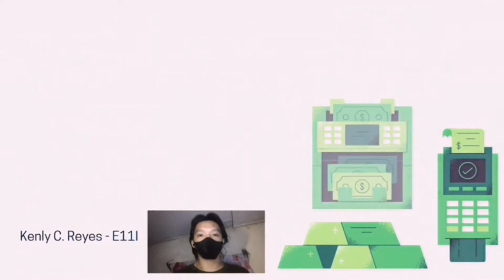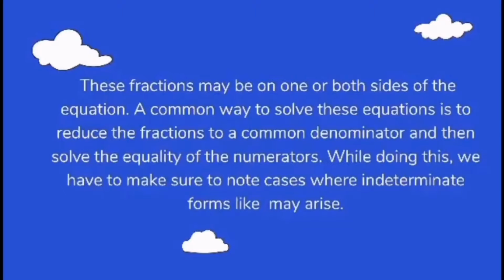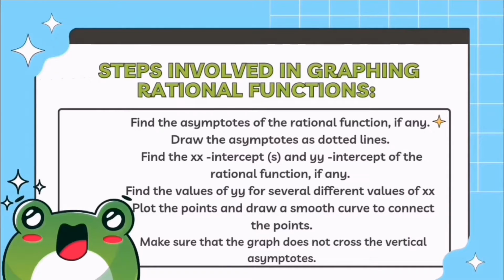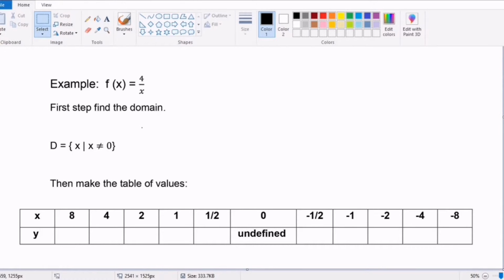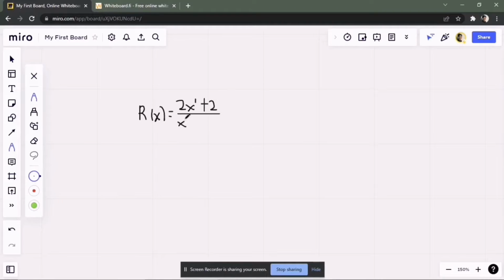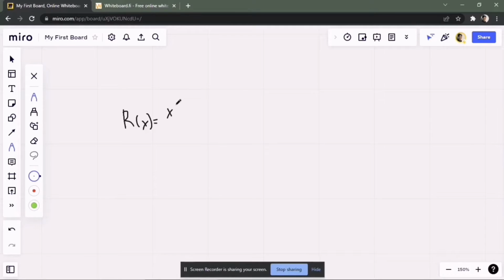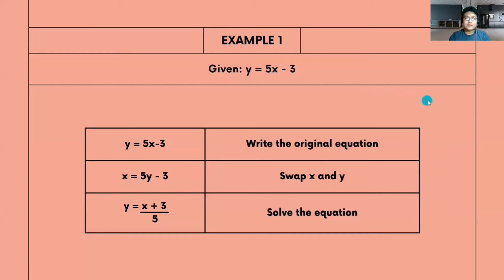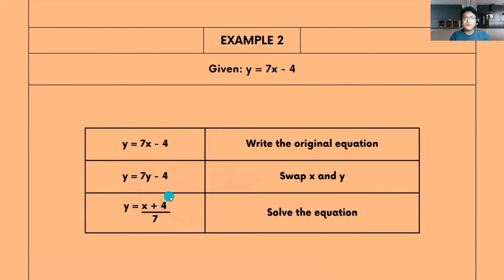Rational Functions - Prelim Performance Task in General Mathematics (Group 3)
For our Prelim Performance Task in General Mathematics, we were tasked to create a video presentation about the lessons we discussed this term. We have chosen Rational Functions as our topic. We hope that through this video, you'll learn something about Rational Functions. Enjoy!

Group 3

Barde, Roger Jr.
De Guzman, Cassandra
Rafols, Sean Derek C.
Reyes, Kenly
Sorreda, Joshua
Tividad, Haley

Teacher: Mr. Thim Basas

0:00 Opening
0:14 Concept of Rational Functions - Reyes
1:39 Rational Equations - De Guzman
2:57 Graph of Rational Functions - Tividad
4:45 Table of Values - Barde
5:42 Horizontal Asymptotes - Sorreda
9:09 Inverse Relation - Rafols